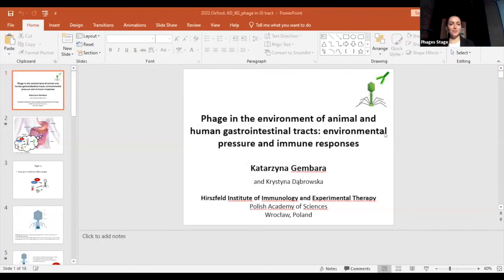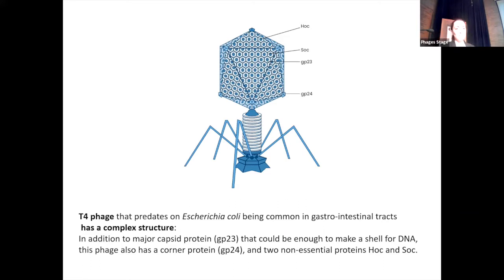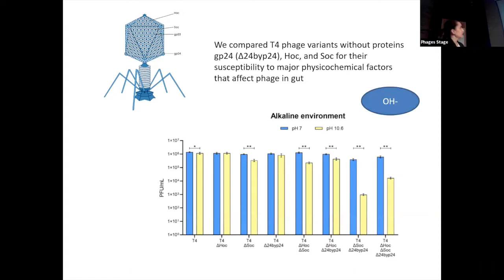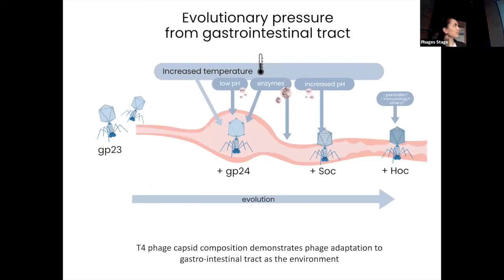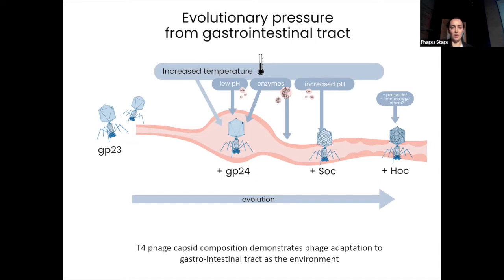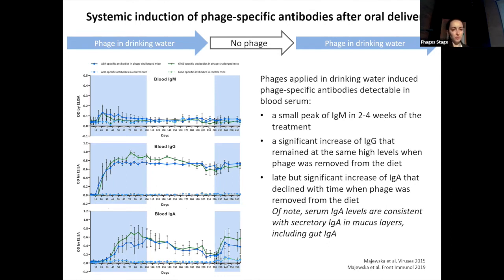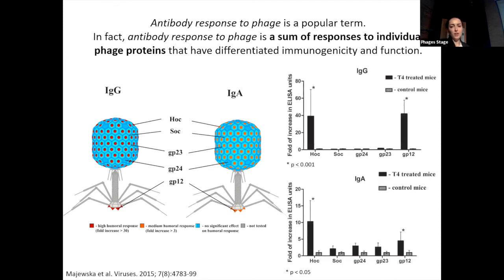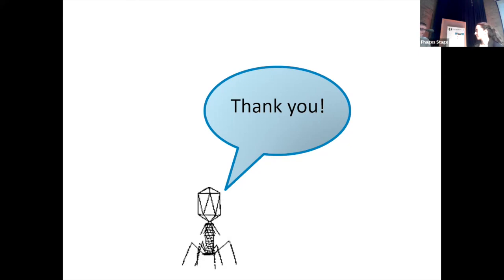Katarzyna Gembara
Phages 2022 - Oxford @lpmhealthcarebroadcasting